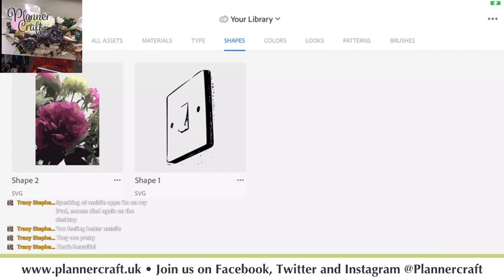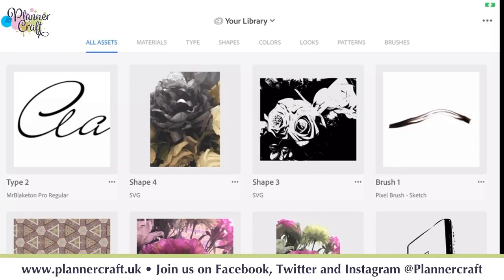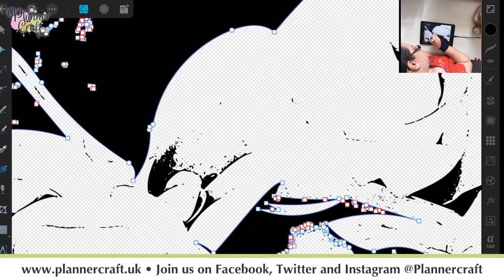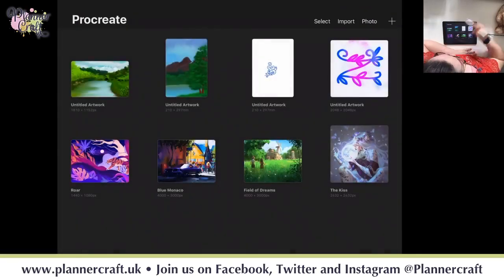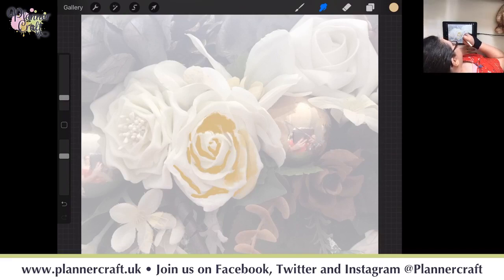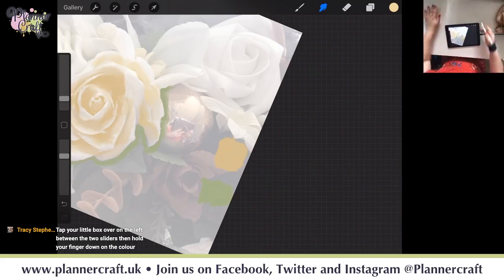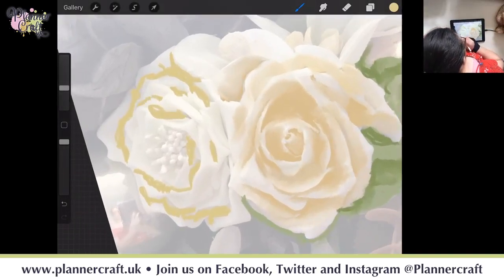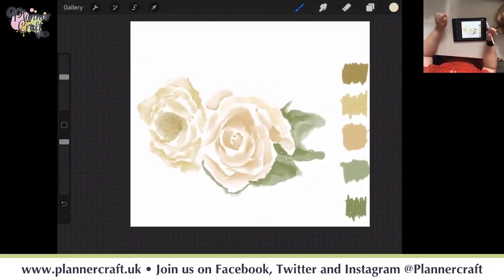LIVE REPLAY: Mobile apps for ScanNCut users and crafters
Live tutorial showing:
• Adobe Capture
• Affinity Designer for iPad
• Procreate